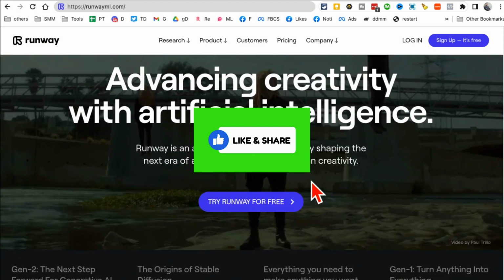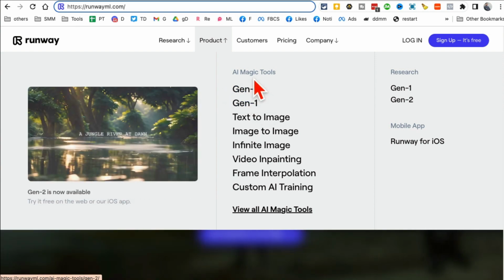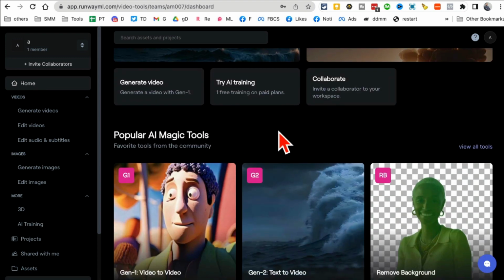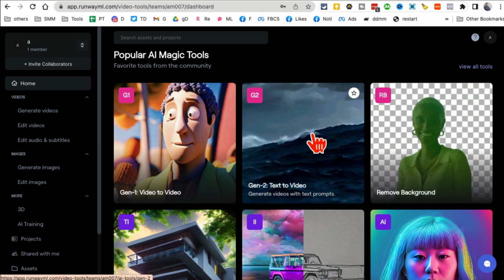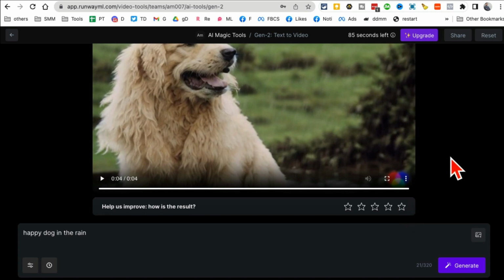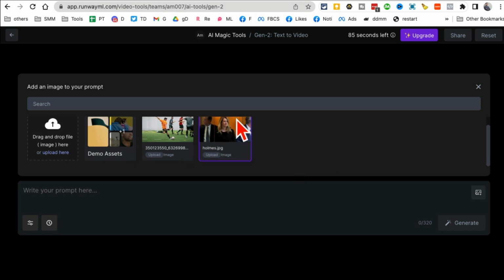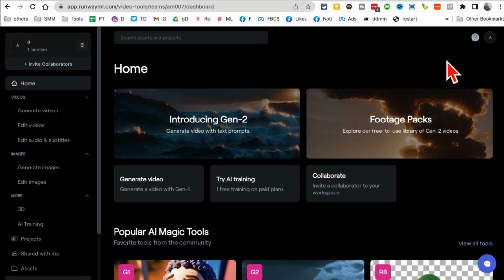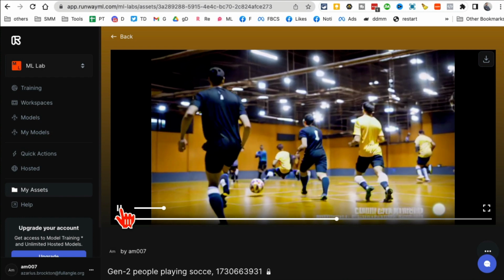NEW Text To Video AI Tool ( AI Generative Video )